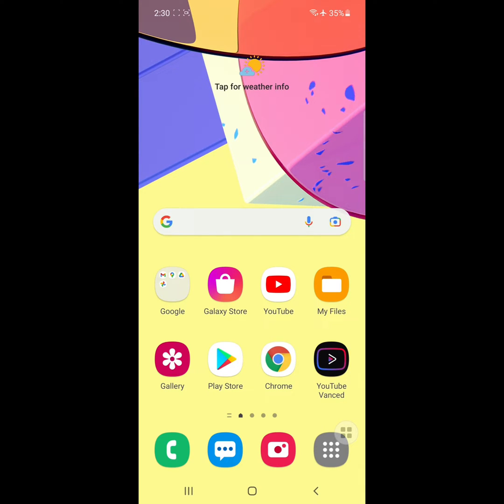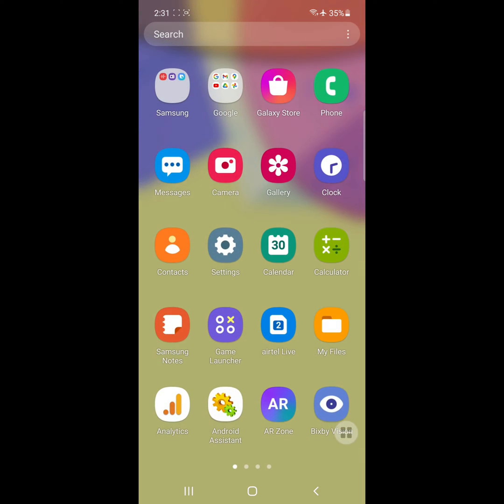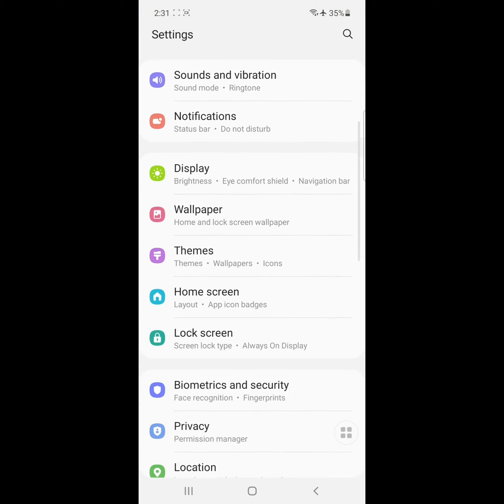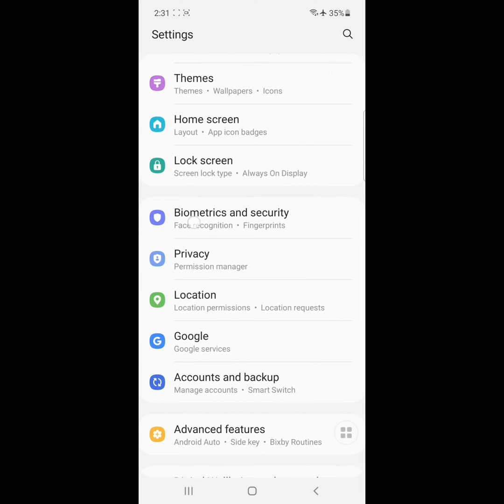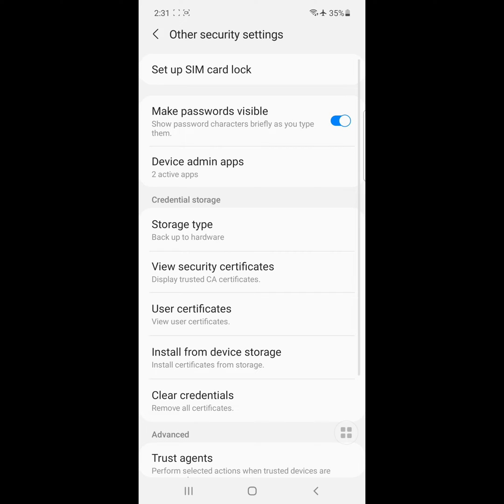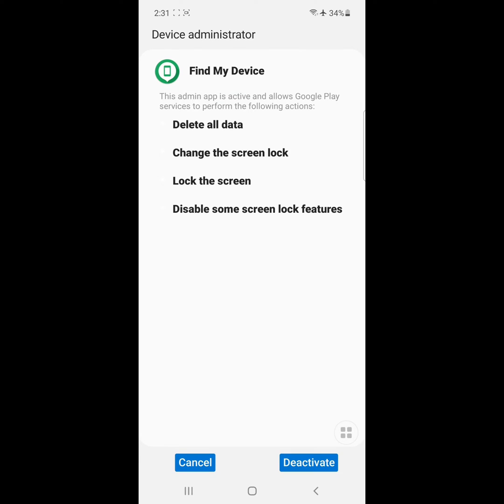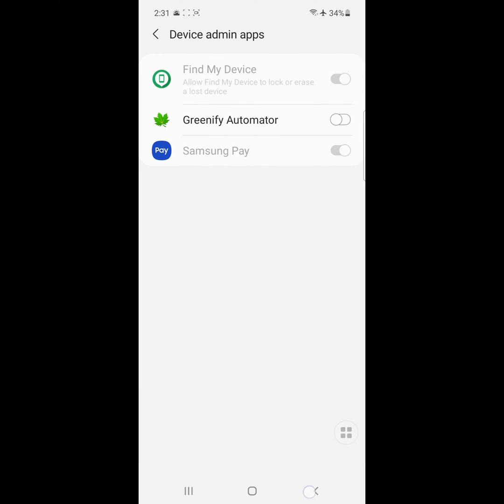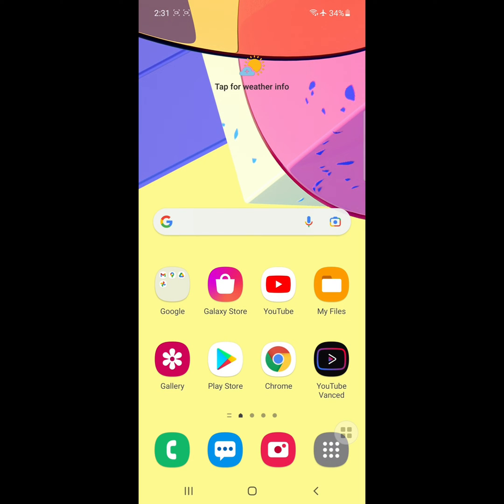how to deactivate device administrator app in samsung phone and samsung tablet | device admin app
Are you looking for how to deactivate device administrator app in samsung phone and samsung tablet | device admin app  ?  In this video I show you how to fix deactivate device administrator app in samsung phone and samsung tablet | device admin app  .
then search on device admin apps
now click on and device admin apps
now disable device admin apps
I hope that this method deactivate device administrator app in samsung phone and samsung tablet | device admin app.

how to uninstall a device administrator app that won't deactivate
can't uninstall active device admin app android
can't uninstall active device admin app samsung
How to uninstall device administrator app in Android
Remove device administrator android adb

How do I delete a device administrator on my Samsung?
How do I remove a device administrator app?
How do I uninstall an app that won't let me uninstall it?
How do I remove device from device administrator?
What is Samsung device admin app?
Why does my phone have an administrator?
How do I remove a device lock controller?
What is a device admin app?
How do I delete apps from my Samsung that won't uninstall?
How do I force uninstall something?
Why can't I uninstall apps on my Samsung
How to deactivate Device admin app
uninstall a device administrator app that won't deactivate on android phone 2022
How to deactivate device administrator in Samsung tablet
How to deactivate device administrator in Samsung a30s
How to remove device administrator
This app is a device administrator and must be deactivated
Cannot deactivate device administrator Android
Samsung administrator account
Deactivate this device admin app family link
Deactivate device administrator greyed out
How can I find hidden device administrator in Android
Device disabled contact IT administrator Samsung